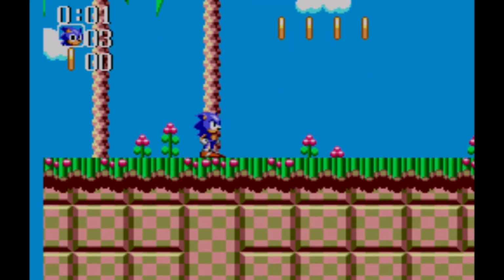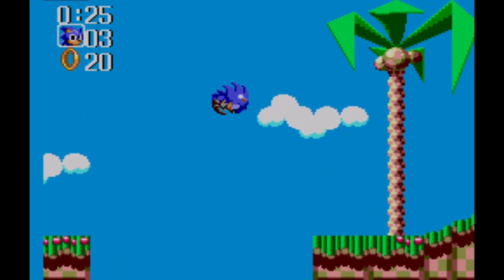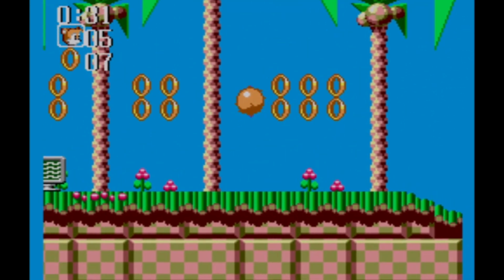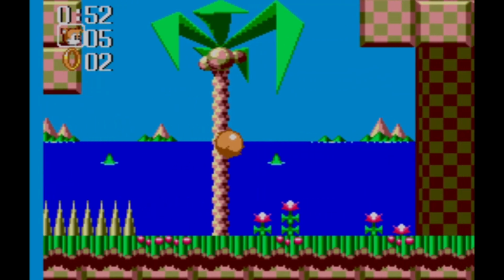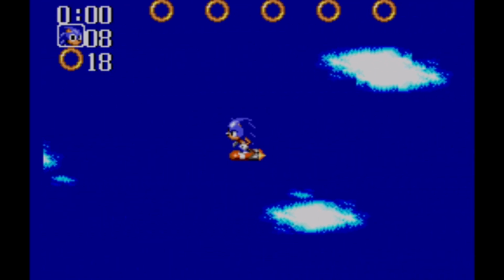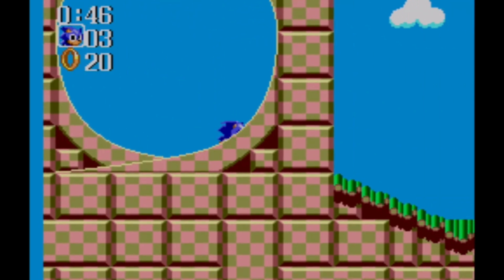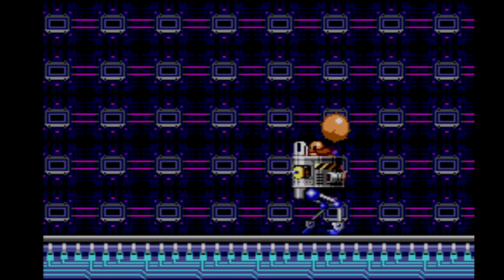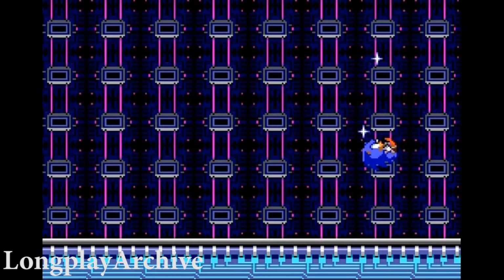A Look Back At Sonic Chaos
Sonic Chaos is pretty darn average and while it's got some good stuff, it's ultimately nothing too amazing. But what exactly is good and what is bad? Let's take a look!